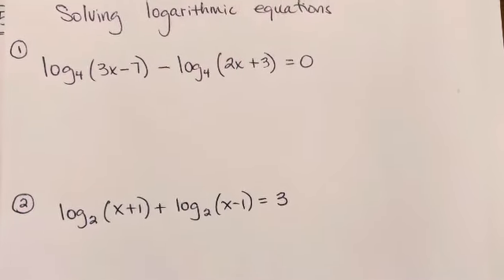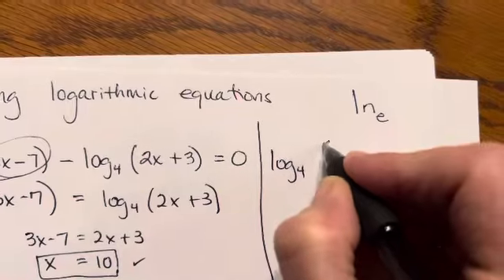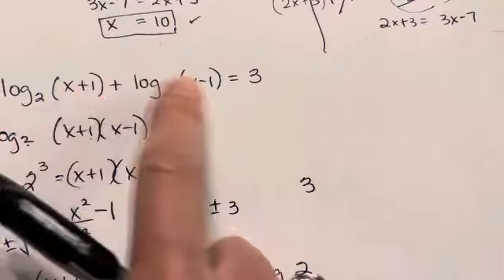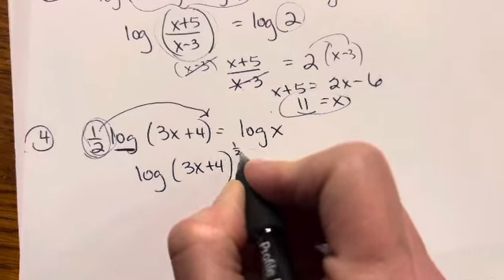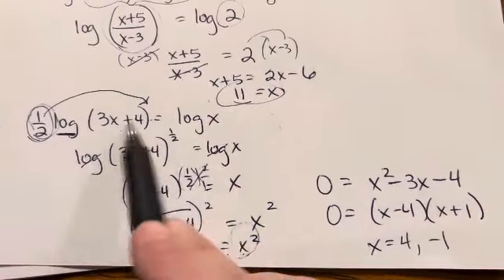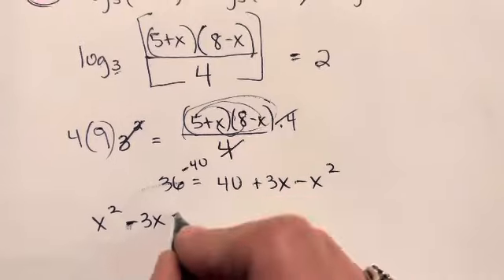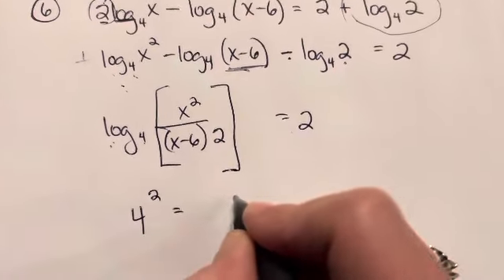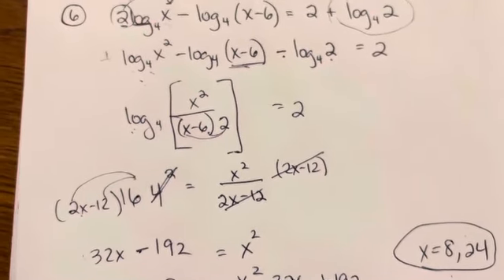Solving logarithmic equations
OTC: Several examples solving logarithmic equations .